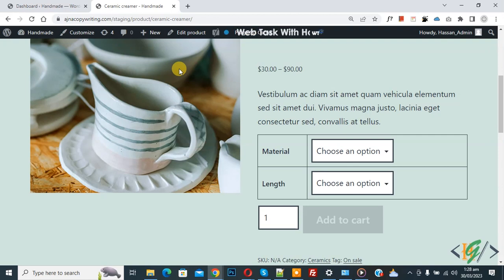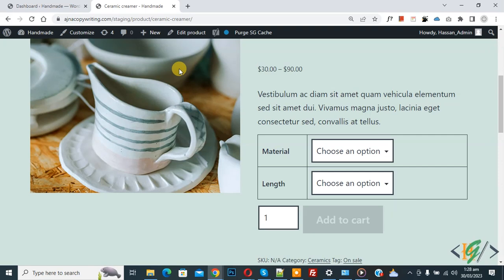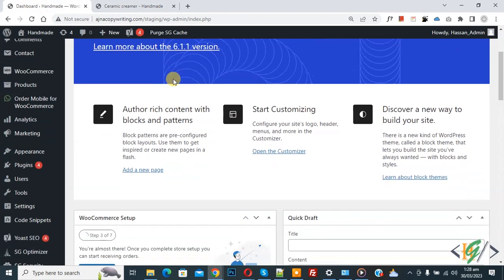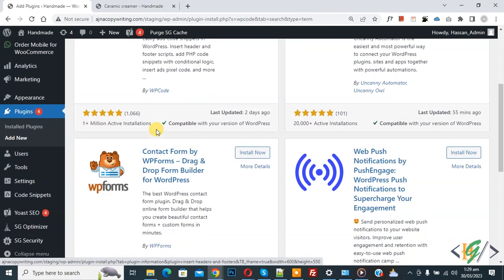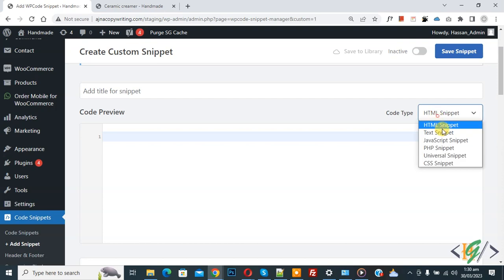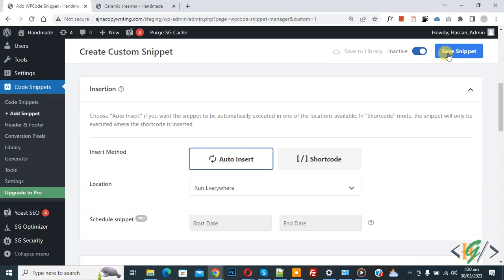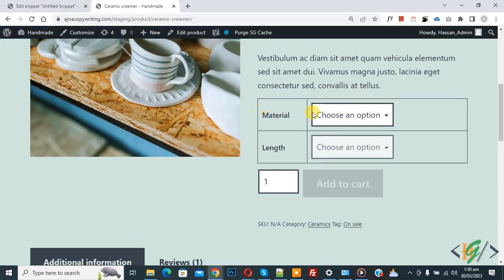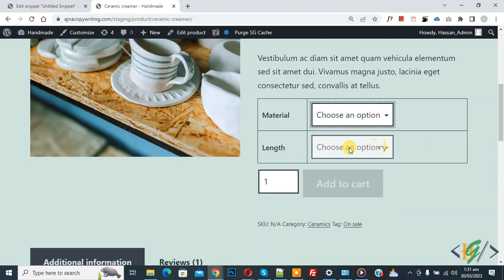How to Disable Next Attribute Dropdowns If Attribute Is Not Selected in Variable Product WooCommerce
In this woocommerce tutorial for beginners you will learn how to disable next dropdown unless previous dropdown not select from variation in single product page using custom php snippet in wordpress website. So when user / customer select value from first attributes / dropdown values then next dropdown enable otherwise remain disable.